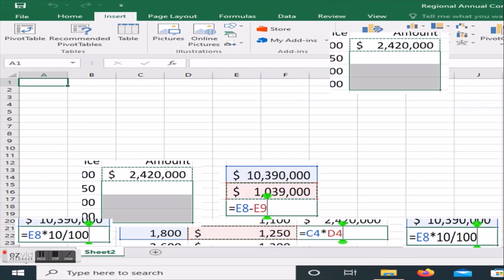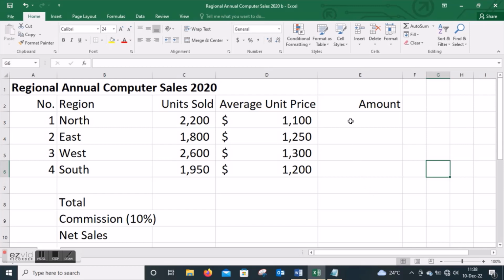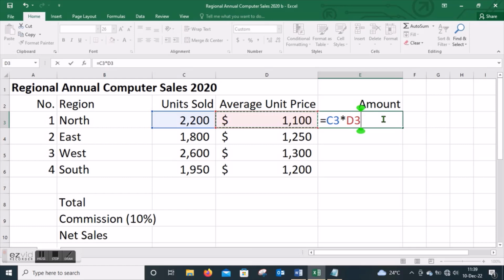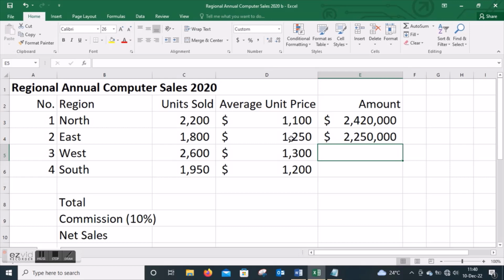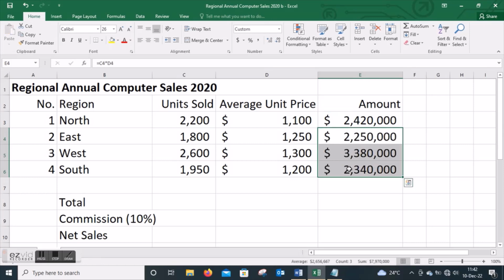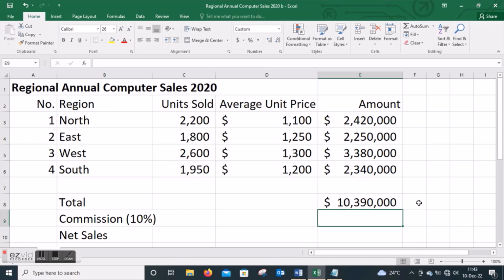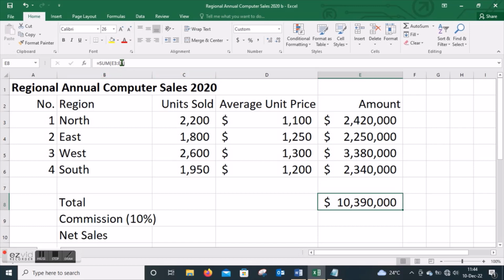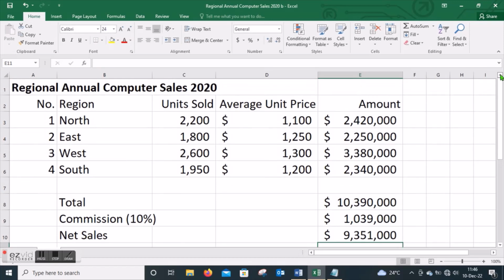How to do calculations in MS Excel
A supercoolclues video that shows step by step instructions on how to solve simple practical problems involving making arithmetic calculations in MS Excel. The video demonstrates how to use addition, subtraction, division and multiplication and the summation sum formula in MS excel to calculate some regional sales figures, total sales, commission and net sales.